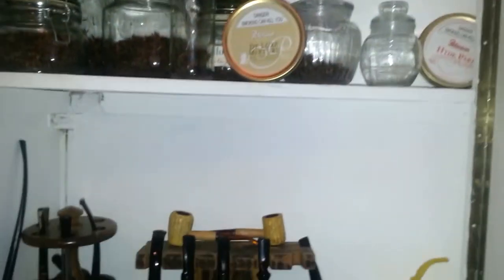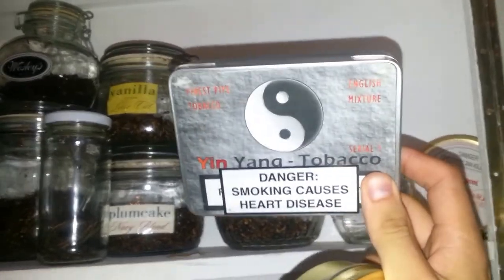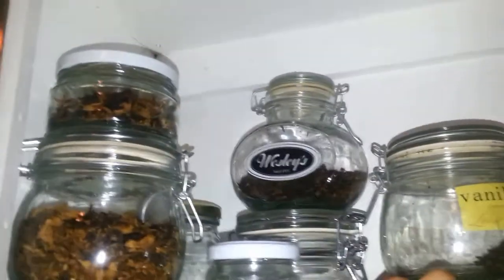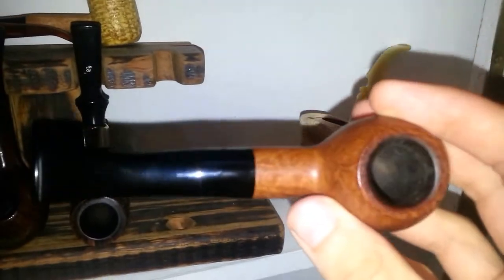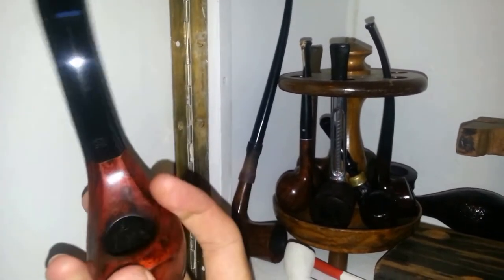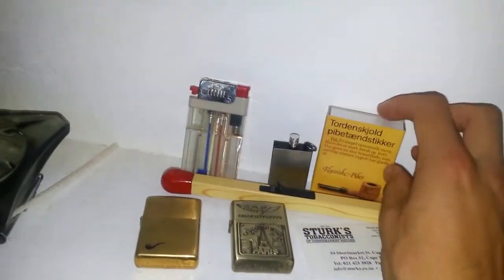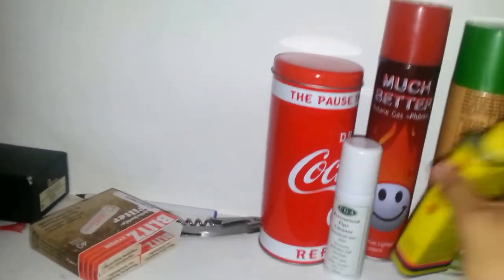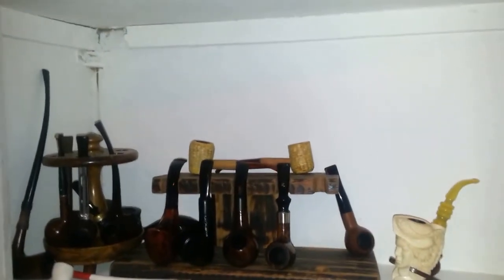Pipe smoking - My collection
My first video review on my collection, tins, pipes and tobacco